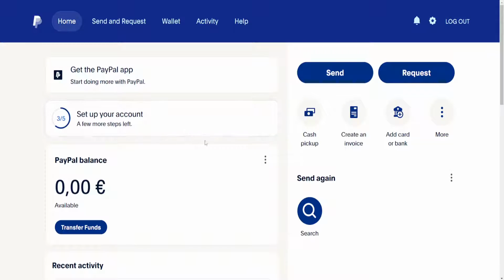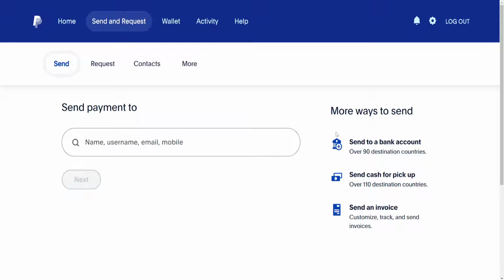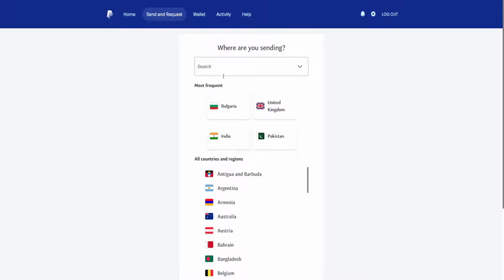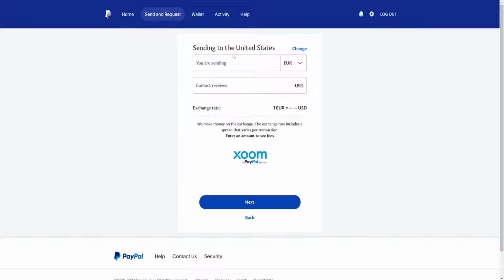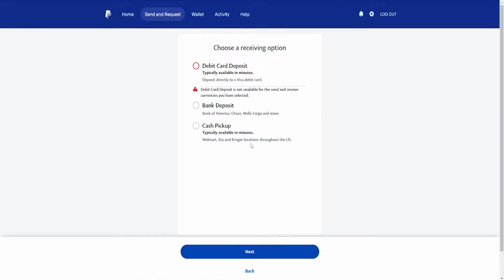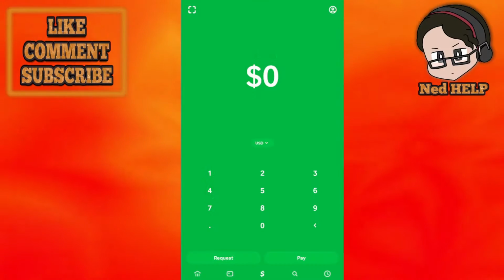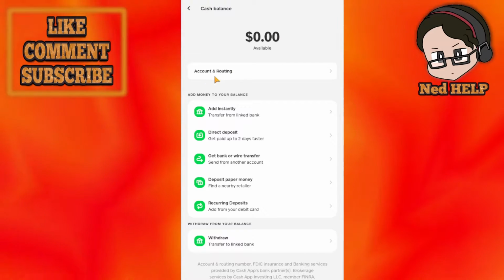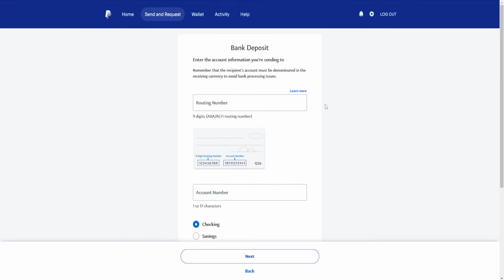How To Send Money From Paypal To Cash App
In this video I show you how to send money from Paypal to Cash App. If you want to learn how to transfer money from Paypal to Cash App then this is the tutorial for you.